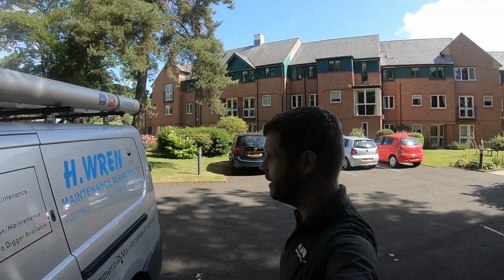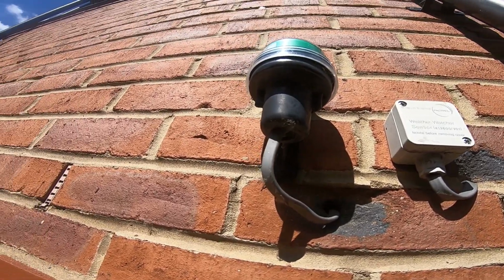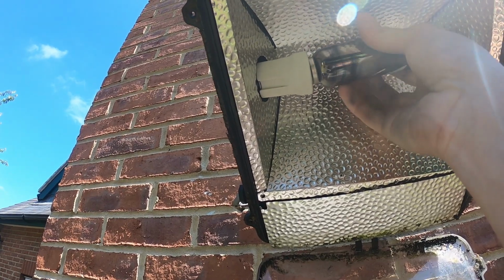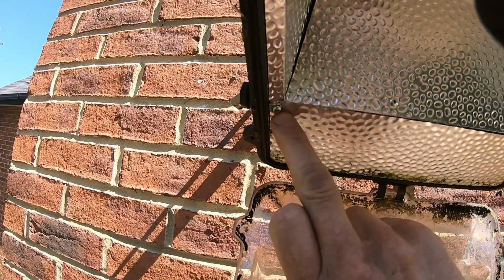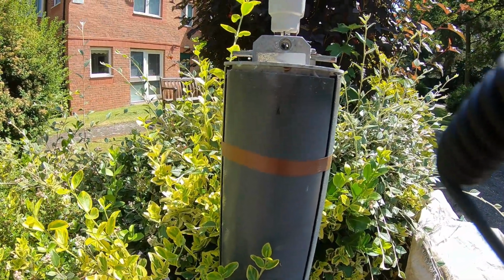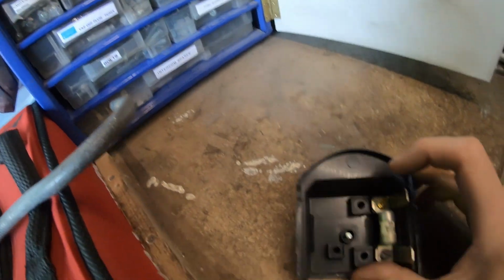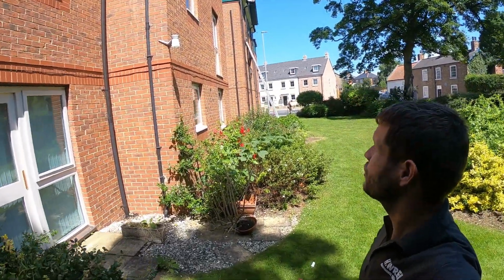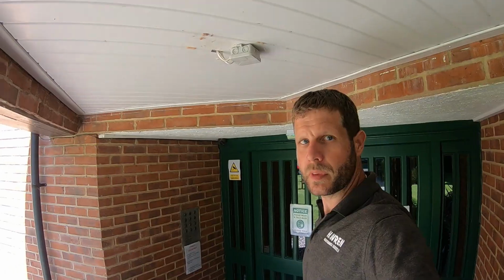External Lighting Repairs & A Light Filled With Water!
Testing and repairing the external lighting on a retirement home. Changing a few different types of light bulbs, a quick fault find on a lighting bollard and making safe a light filled with water.